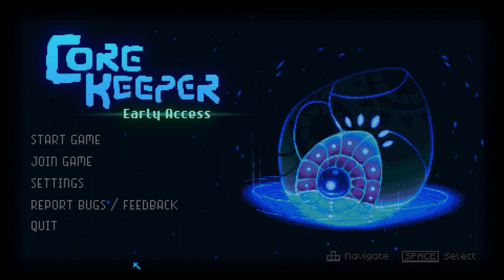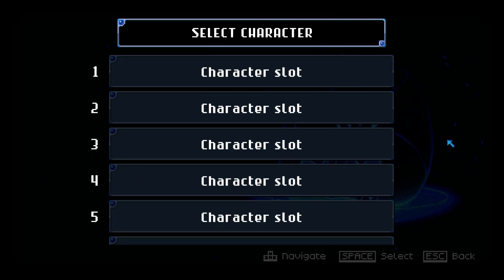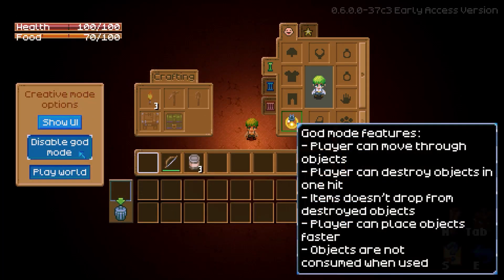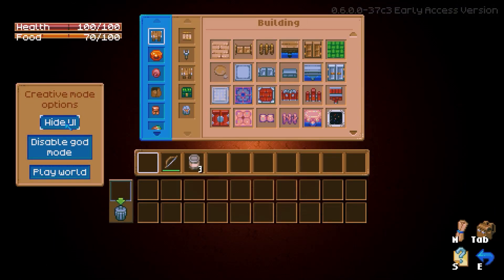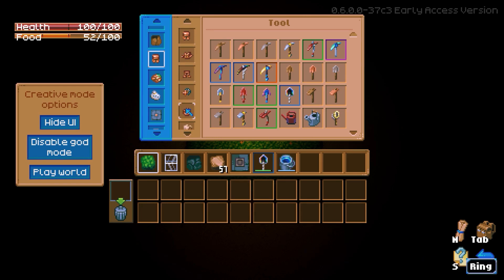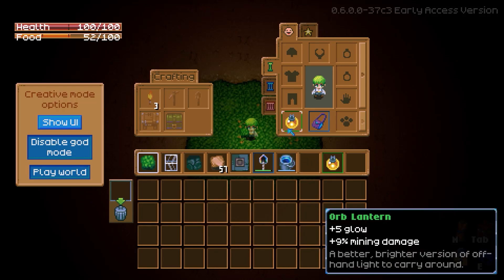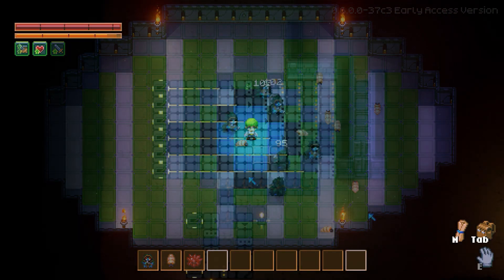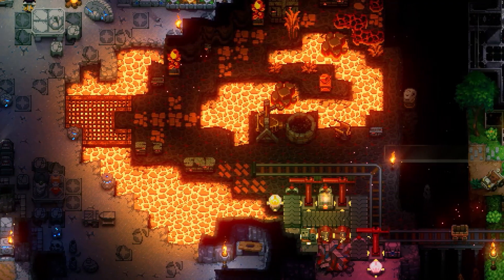Core Keeper - Creative Mode Gameplay Overview Trailer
Available today with the Paws & Claws Update, let your imagination run wild with Core Keeper's brand-new Creative Mode! No more hunting for crafting materials or upgrading equipment: simply start a new Creative-Mode world and build to your heart's content playing solo or in up to 8-player co-op.

©️2023 Pugstorm. Core Keeper is a trademark owned by Pugstorm. Developed by Pugstorm. Published by Fireshine Games.